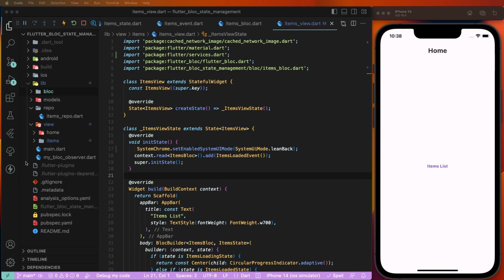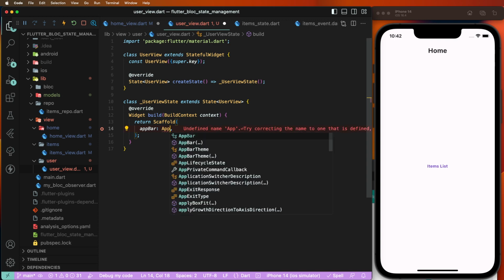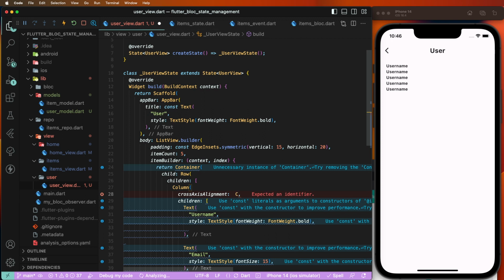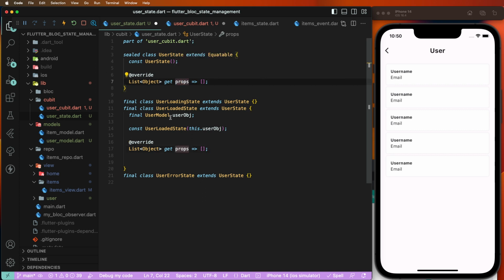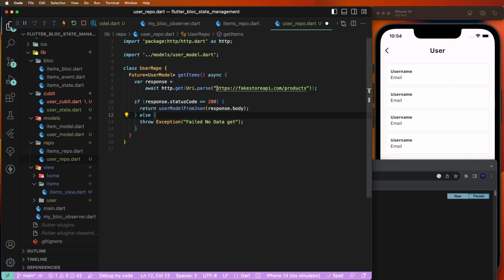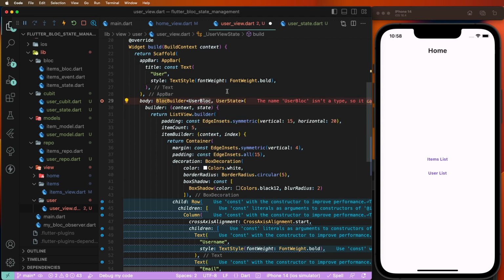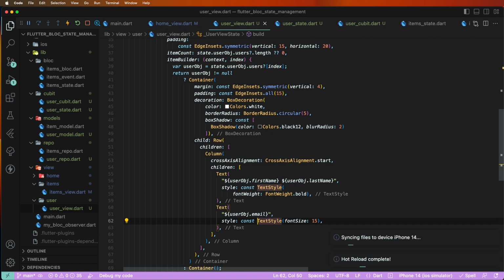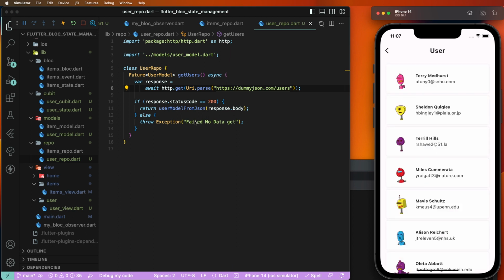Flutter Cubit State Management Tutorial: Loading, Loaded, Error State with API Call | Beginner Guide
🚀 Ready to dive into Flutter app development with Cubit state management? This beginner-friendly tutorial guides you through implementing Cubit along with API calling. Learn to manage Loading, Loaded, and Error states effectively using Cubit pattern and create a seamless user experience.

🔥 Key Concepts Covered:

* Cubit Pattern Introduction: Get a clear understanding of the Cubit pattern for state management.
* Loading, Loaded, Error States: Implement various states for a smooth user experience during API calls.
* API Repository Setup: Organize your API calls using a dedicated repository for clean code.
* MultiBlocProvider & MultiRepositoryProvider: Leverage the power of multiple providers for efficient state management.
* BlocBuilder Usage: Learn how to utilize BlocBuilder to update your UI based on state changes.

📦 Getting Started with Cubit:
Whether you're a Flutter beginner or experienced developer, this tutorial provides step-by-step instructions and insights into building dynamic apps using the Cubit pattern. Dive into handling API calls and states while maintaining an organized codebase.

💼 Elevate Your Skills:
Mastering state management with Cubit and API integration is a valuable skill for every Flutter developer. Showcase your ability to create responsive and user-friendly apps.

🔗 Source Code and Resources:
Access the complete source code and additional resources for implementing Cubit state management with API calling in our GitHub repository linked below.

GitHub Repository - Cubit State Management with API Calling (Flutter)